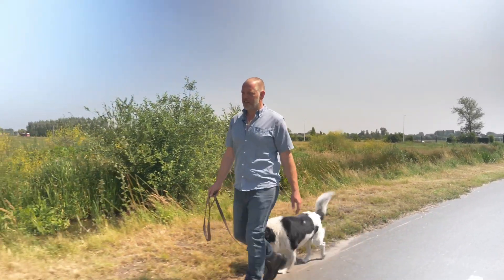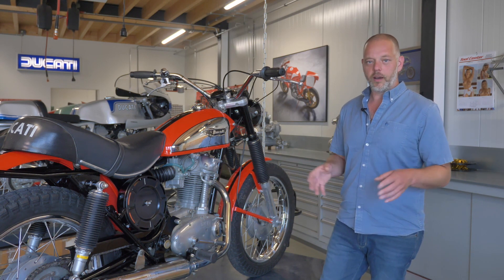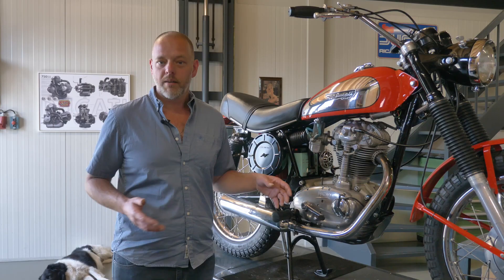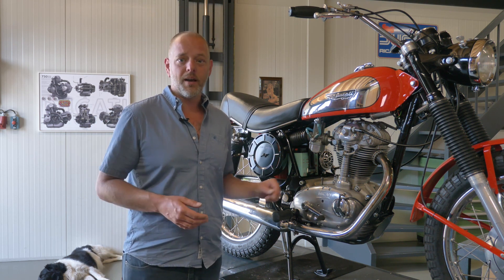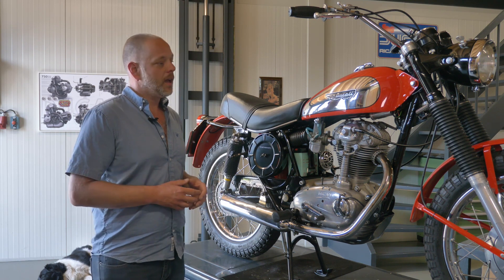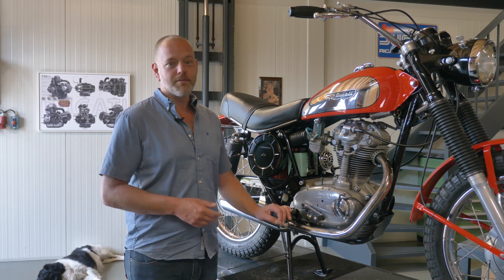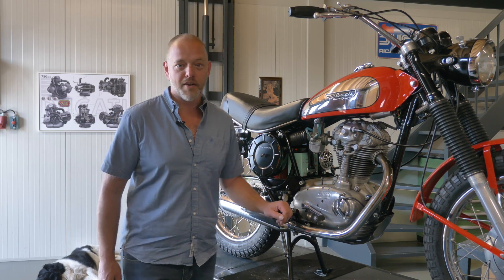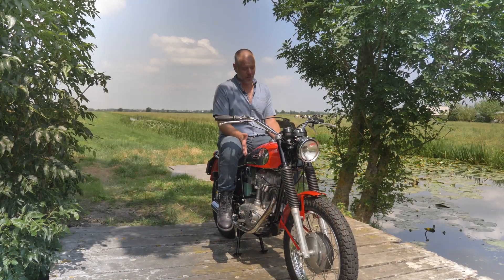Taking the 350 Scrambler for a Ride! - Back to Classics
In this episode of Back to Classics, we will be focusing on the Ducati 350 Scrambler. One of the greatest driving machines of the 1960s and early 70s!

The Ducati 250, 350 and 450 Scrambler models were more street oriented than the off-road appearance would suggest. But perhaps Ducati struck the ultimate balance between looks and usability. With a lifetime spanning from 1962 up to the present day, it is the longest running family line of all Ducati models.

Harné is going to tell you something about the history of this bike and he is going to take you on the road with him for a lovely drive through the farmland of Bergambacht.